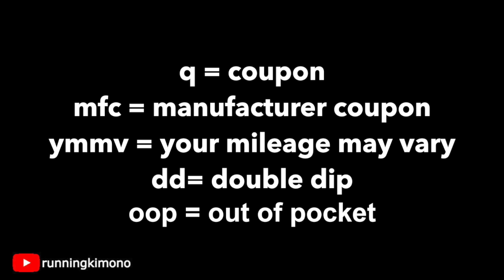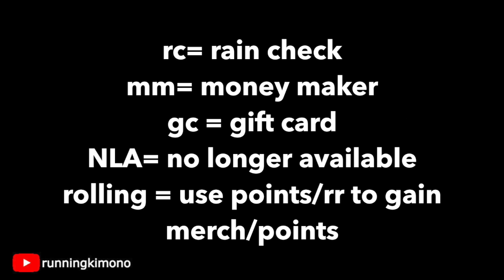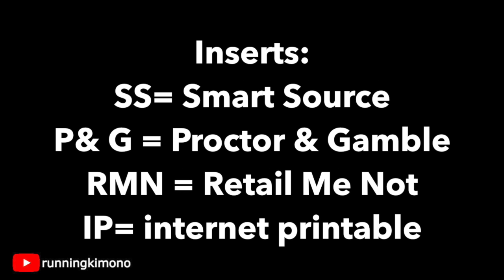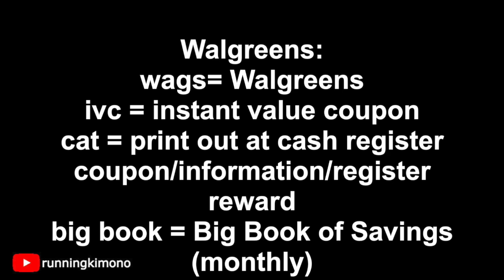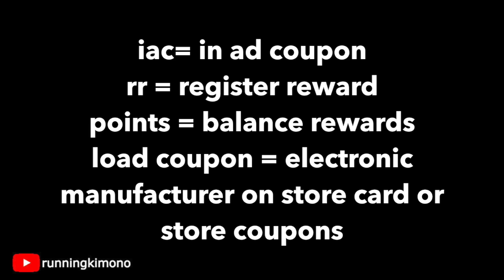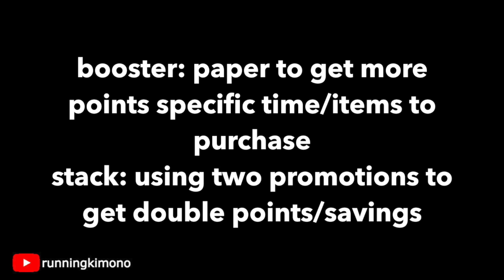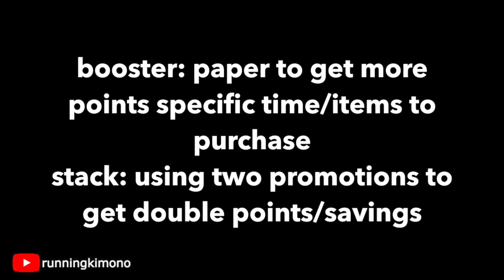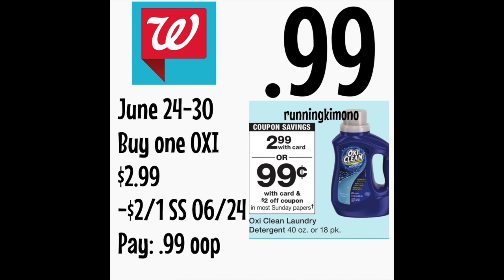Walgreens: coupon LINGO explained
ymmv = your mileage may vary
dd= double dip
oop = out of pocket

rc= rain check
mm= money maker
gc = gift card
NLA= no longer available
rolling = use points/rr to gain merch/points

Inserts:
SS= Smart Source
P& G = Proctor & Gamble
RMN = Retail Me Not
IP= internet printable

Walgreens:
wags= Walgreens
big book = Big Book of Savings (monthly)
rr = register reward
points = balance rewards
booster: paper to get more points specific time/items to purchase
stack: using two promotions to get double points/savings